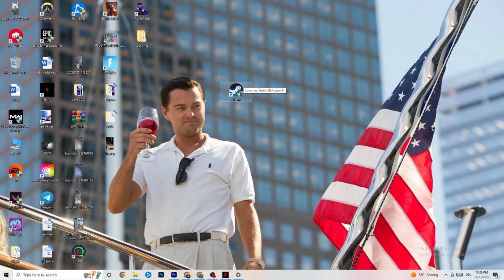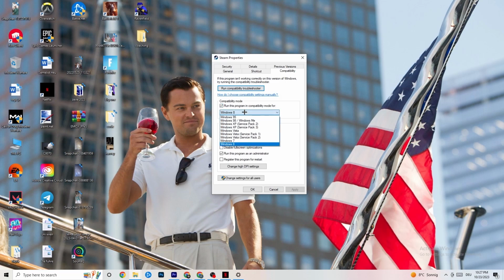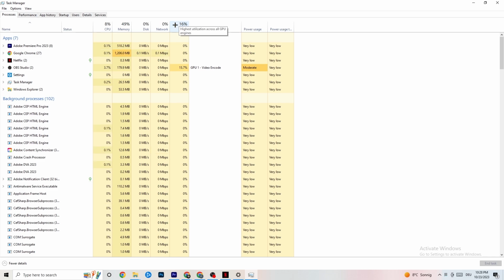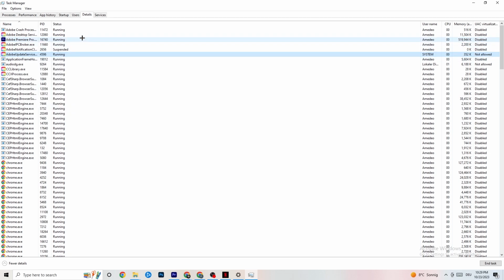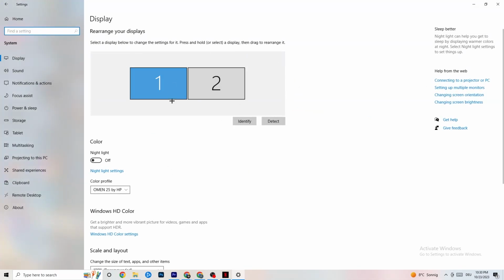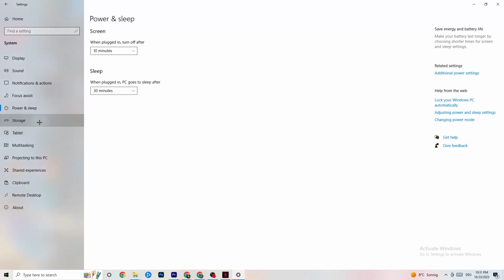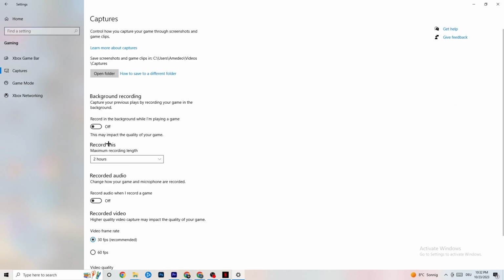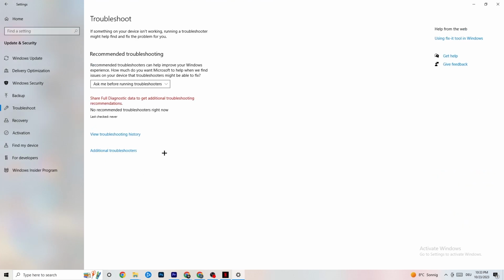Subnautica - How To Fix Subnautica Crash on Startup